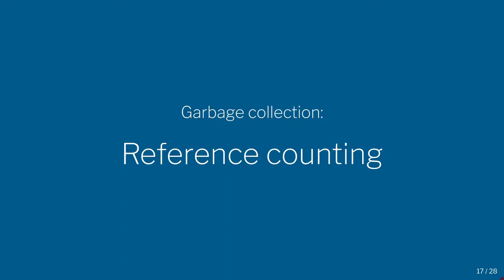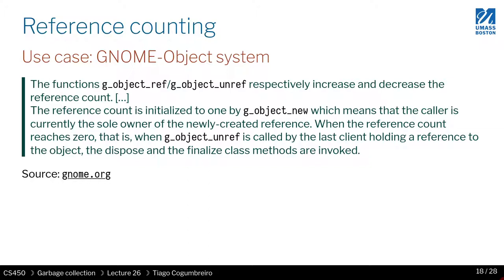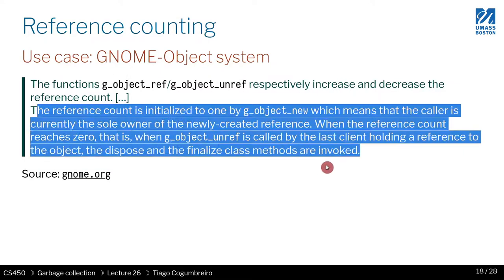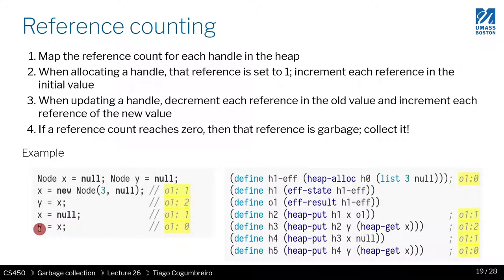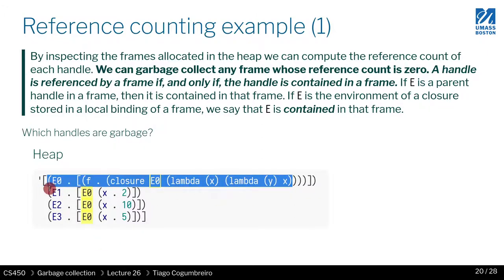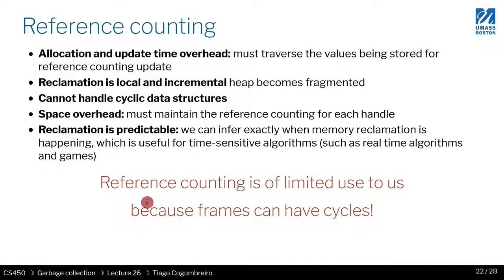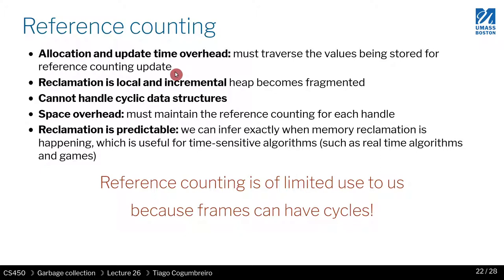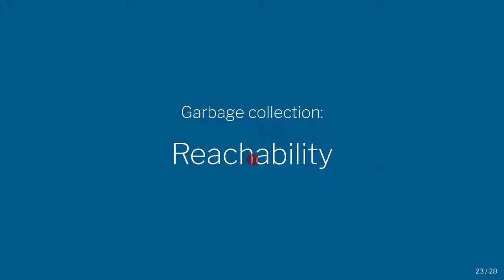CS450 S21 26 02 Reference counting